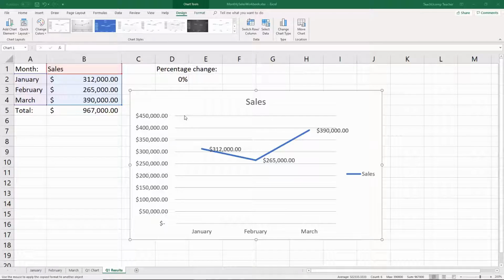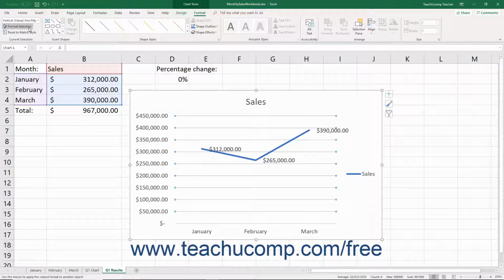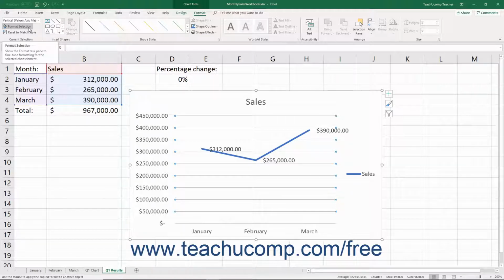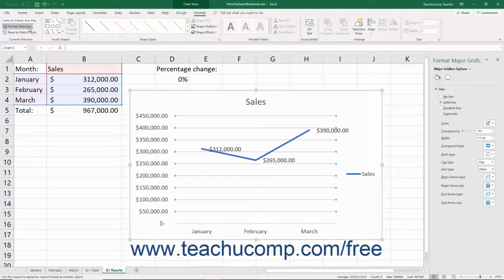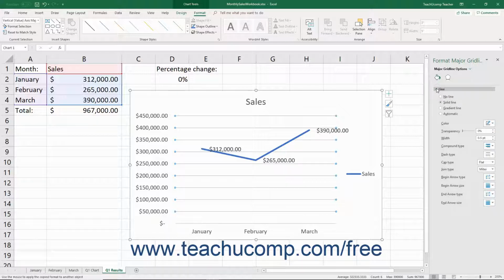Excel 2019 & 365 Tutorial Formatting Gridlines Microsoft Training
FREE Course! Learn about Formatting Gridlines in Microsoft Excel A clip from Mastering Excel Made Easy v. 2019 & 365. - the most comprehensive Excel tutorial available. Visit us today!